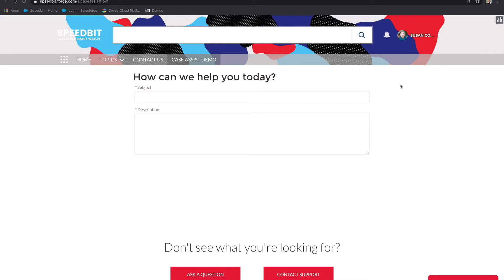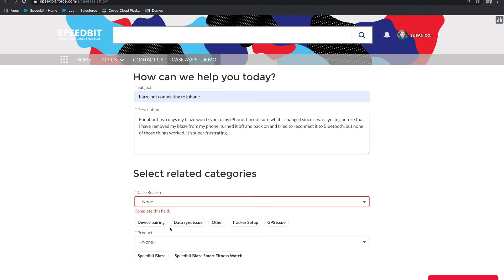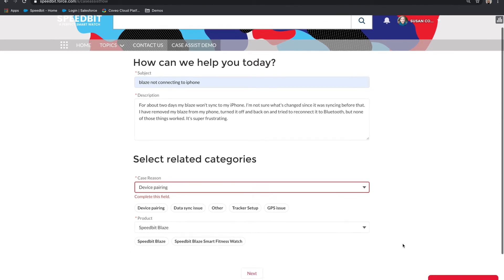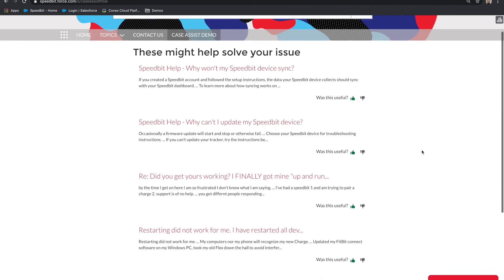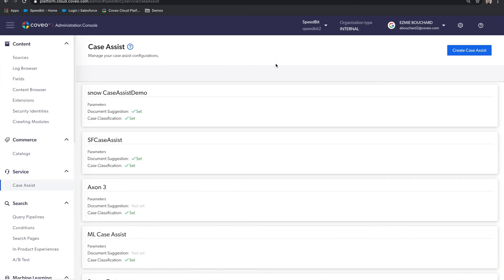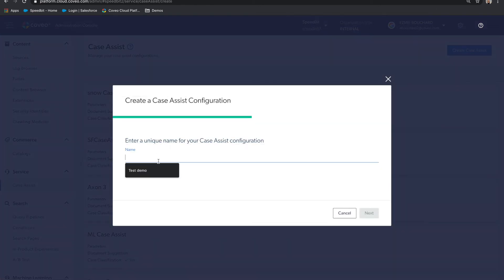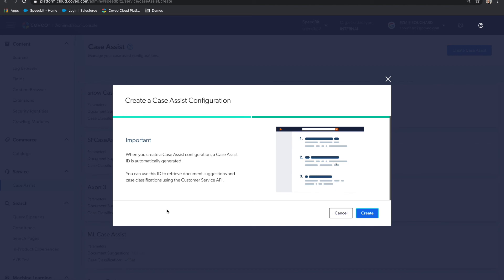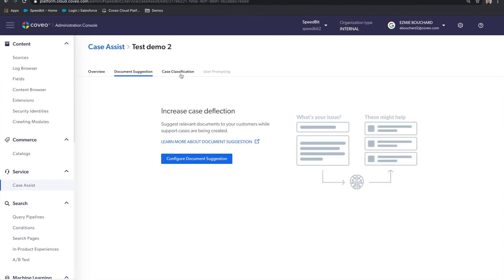Coveo Case Assist Overview & Demo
Discover the features and benefits of Coveo Case Assist in this 2-minute overview, complete with a live demo.